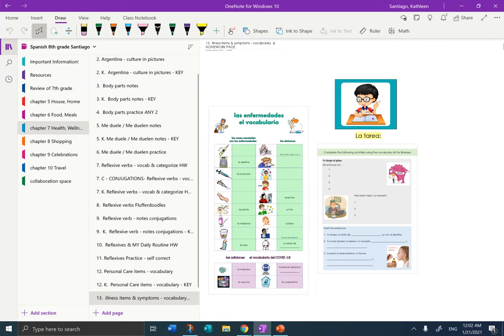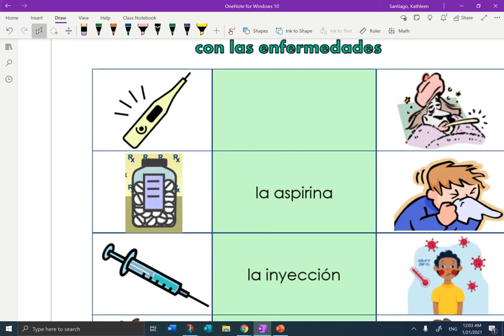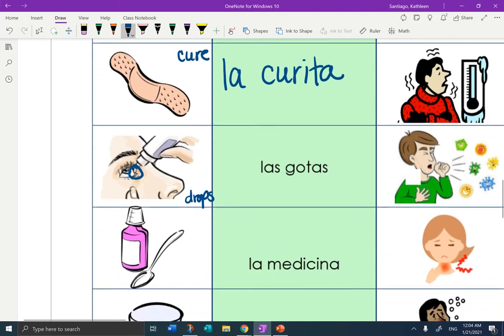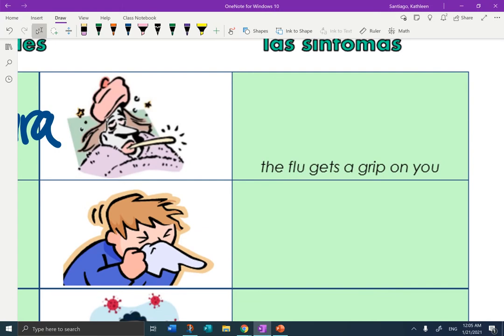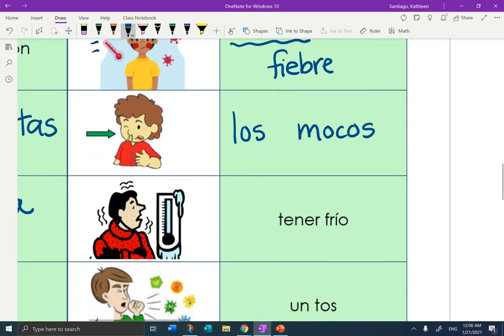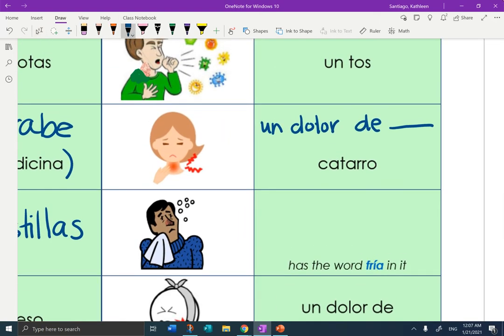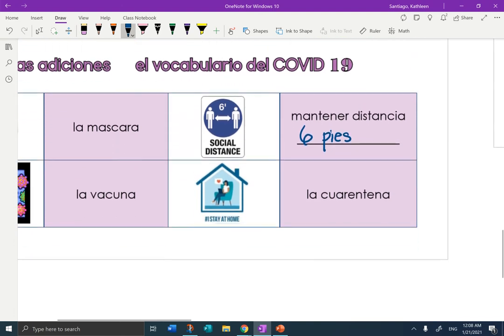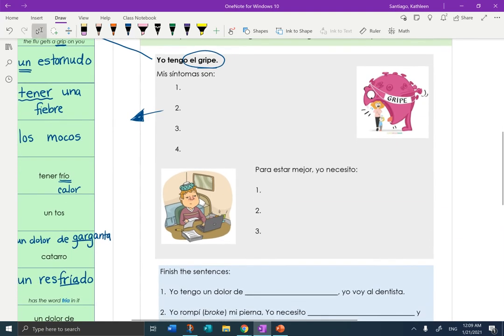illness items & symptoms OneNote notes con Sra. Santiago